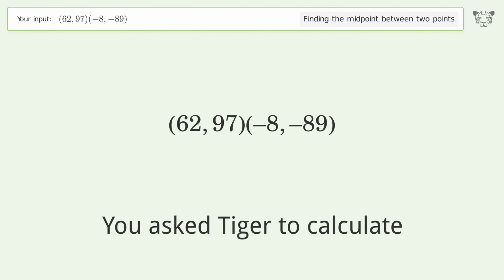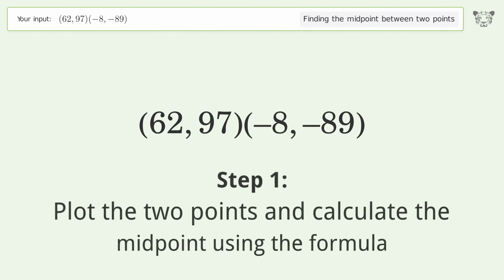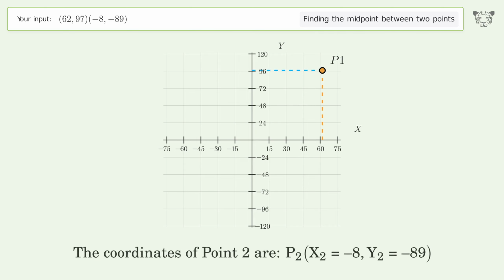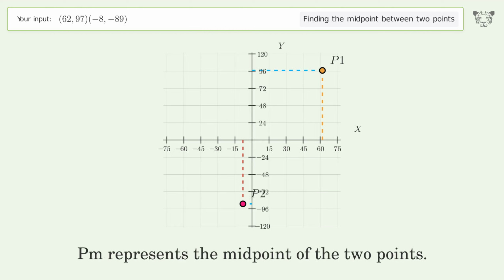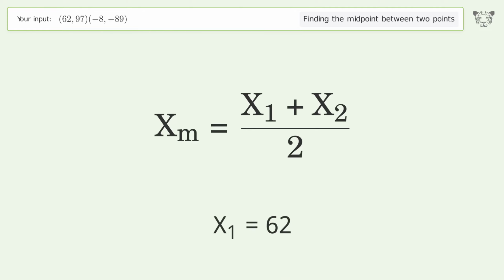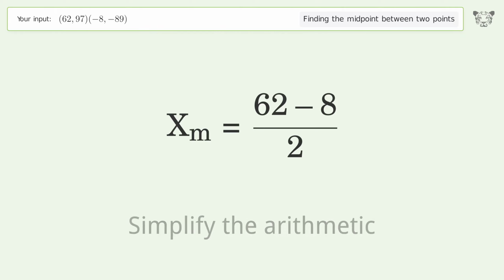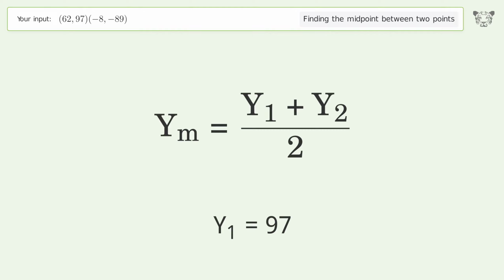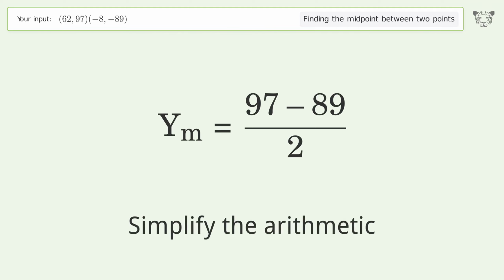Find the midpoint between two points p1 (62,97) and p2 (-8,-89): Step-by-Step Video Solution